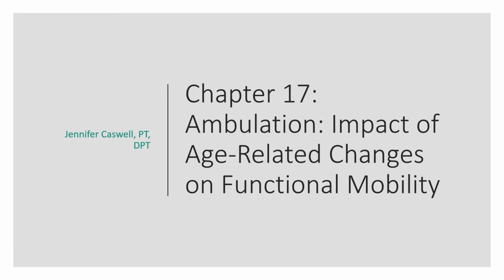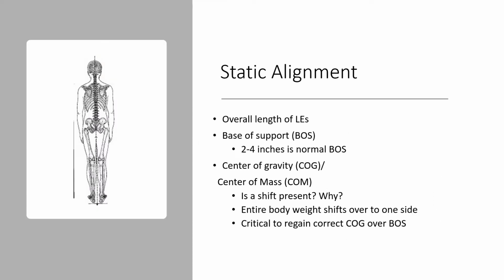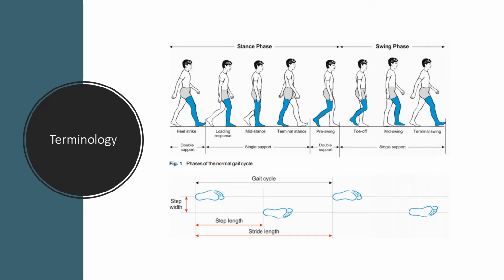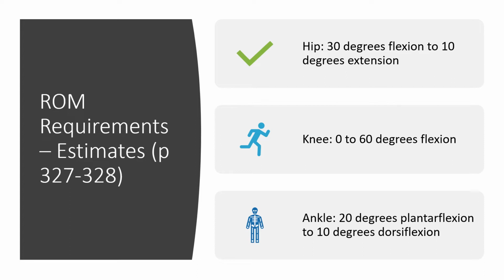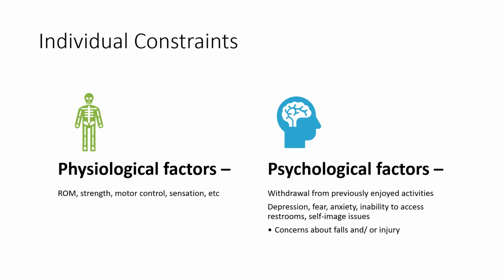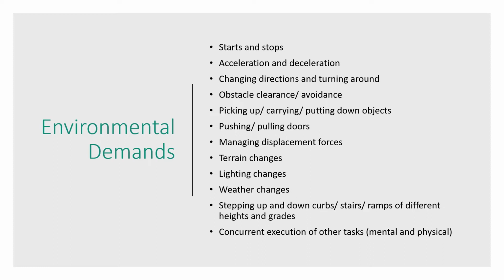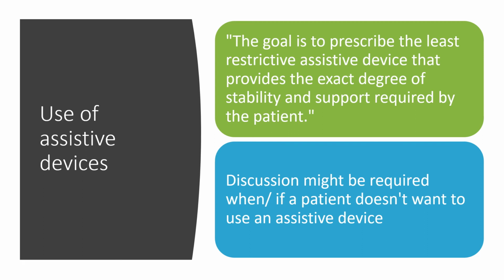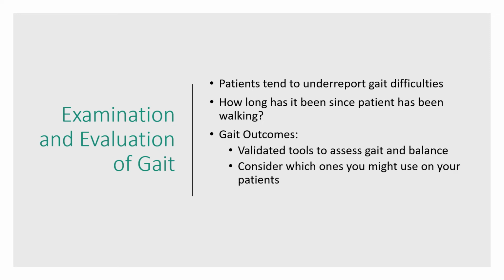Ch 17 Geriatric PT Ambulation mp4